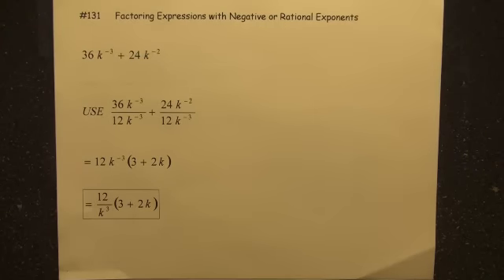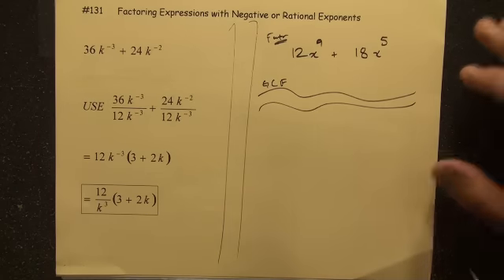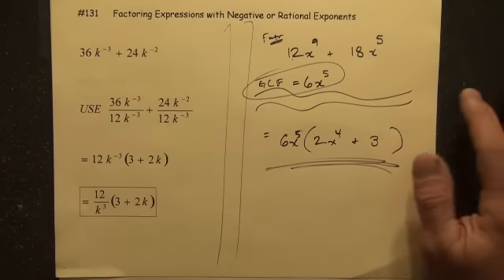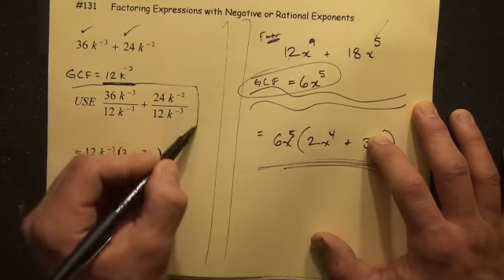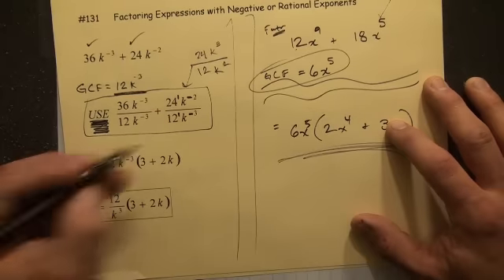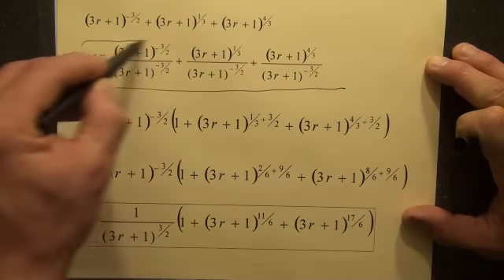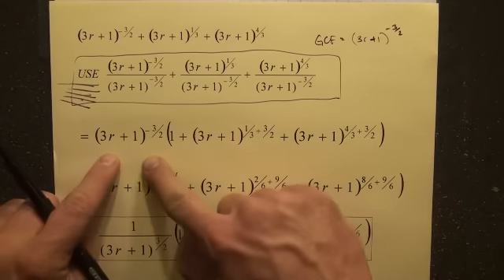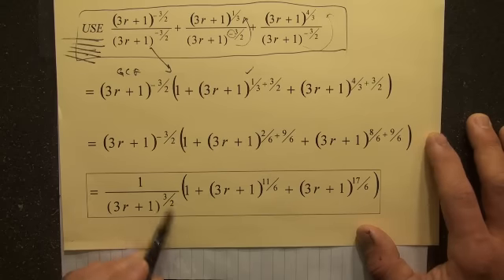#131 Factoring Expressions with Negative & Rational Exponents